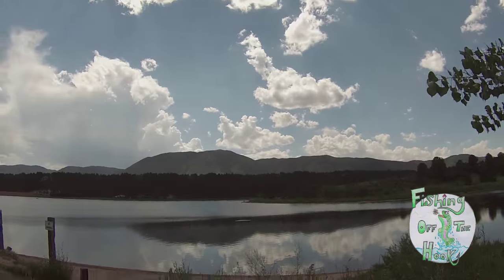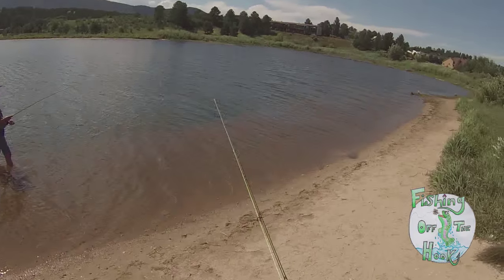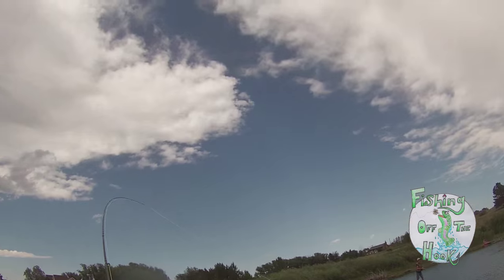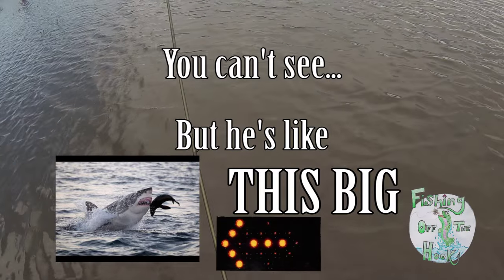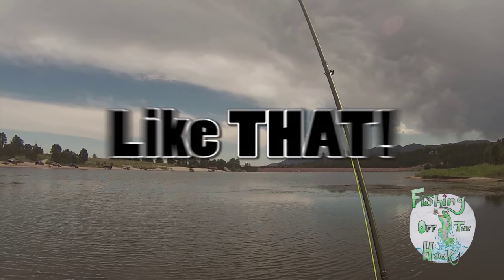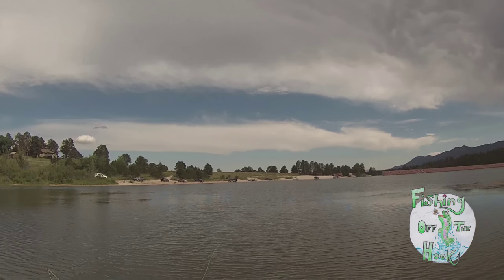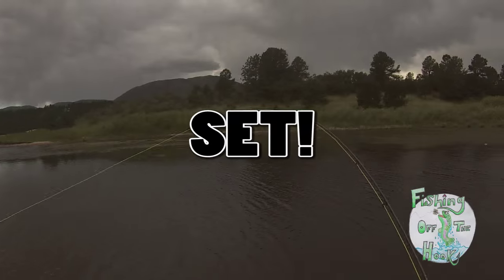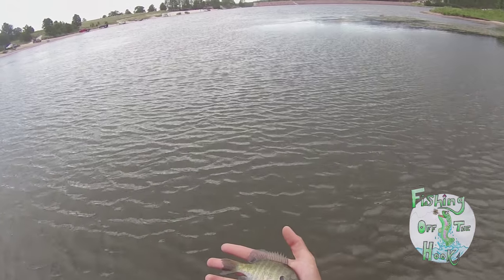Dry Flies in the WIND - Fishing Off the Hook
Back at Monument Lake, I'll show you how to catch panfish on dry flies even while fighting the gusty Colorado wind. It may not be easy, but it sure is rewarding! Don't wimp out... Give it a shot!